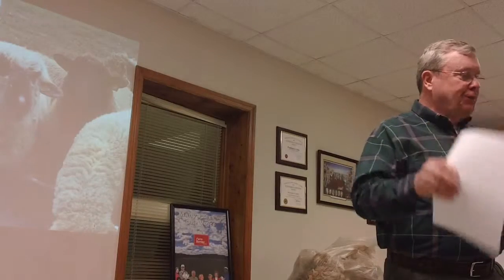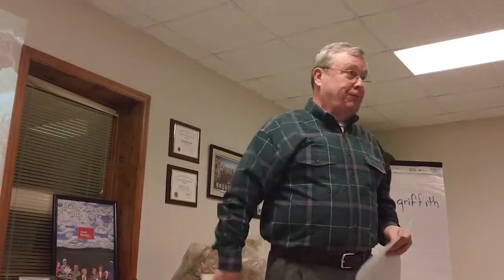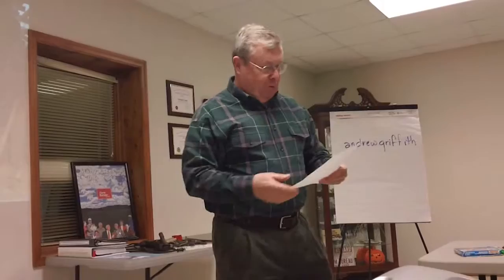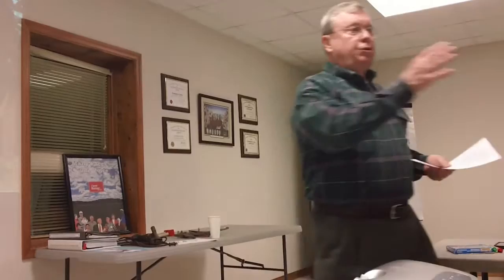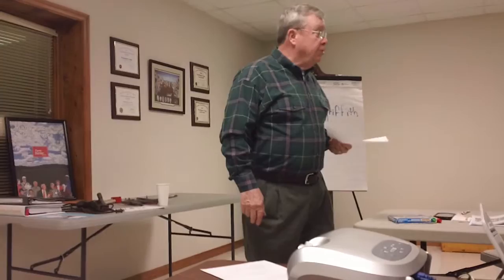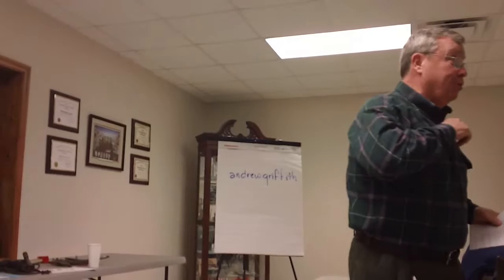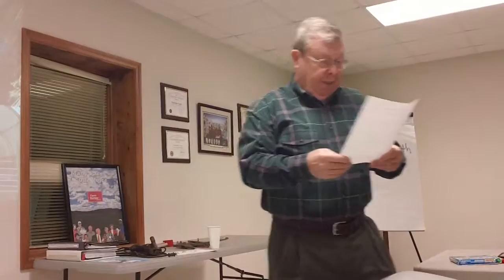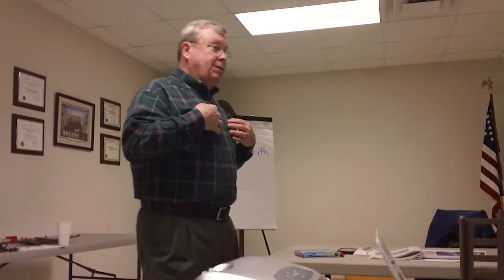Ed Bowman: "Wool Sheep 101" at the Field School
Ed Bowman, "Grassy Valley Farm", raises wool sheep and cattle in Washington County, TN, presents an overview on considerations for raising sheep for wool in Tennessee, Jan. 21, 2016.

The Field School is a training program for beginning farmers in northeast Tennessee

Recorded on a Sony bloggie.